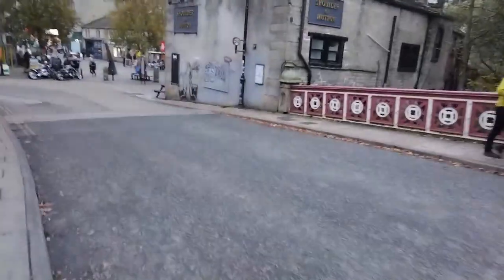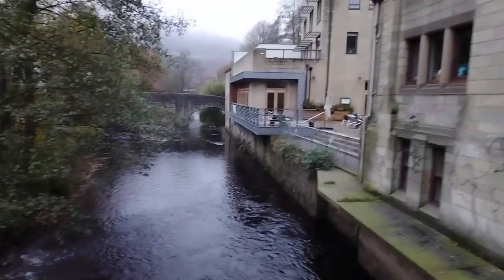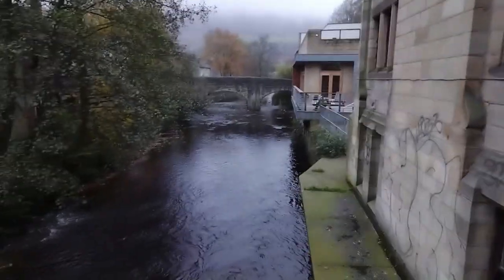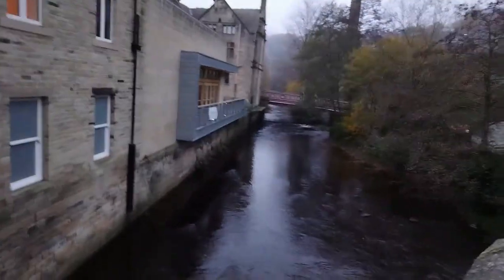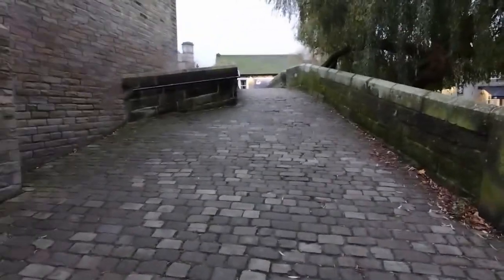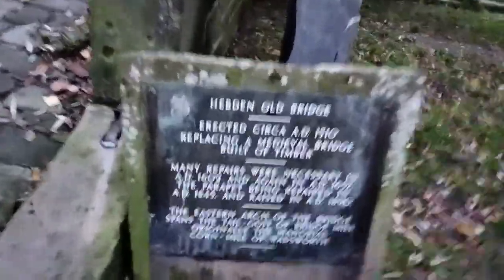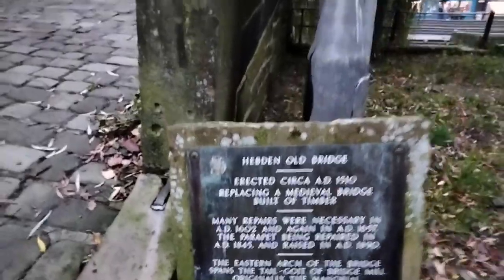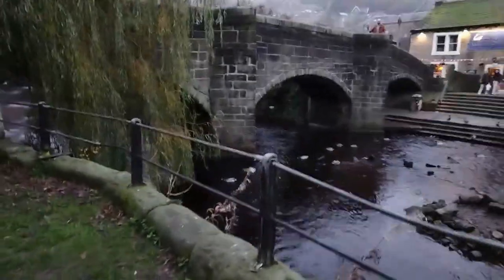Hebden bridge Walkaround. Hebden Old Bridge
Erected circa A.D. 1510 to replace a medieval timber bridge